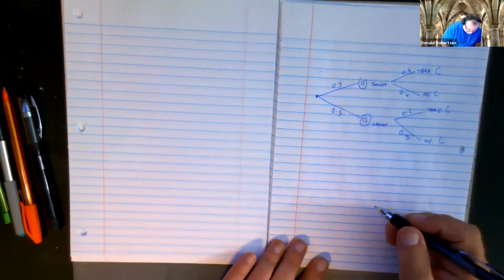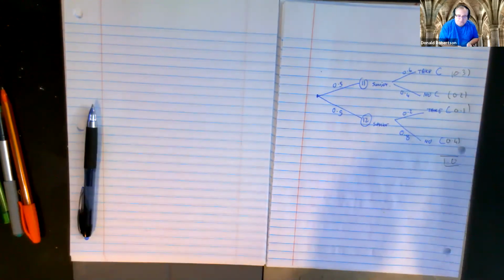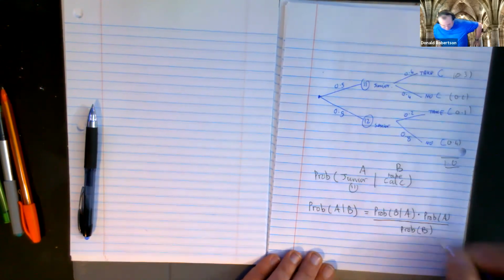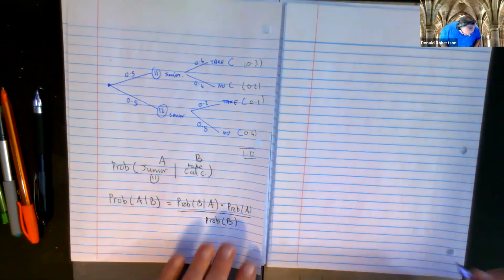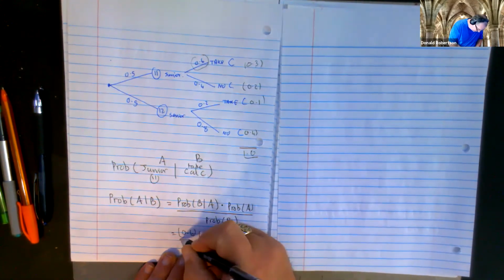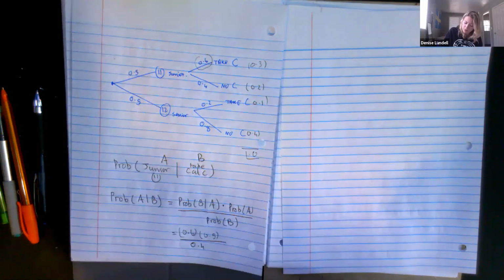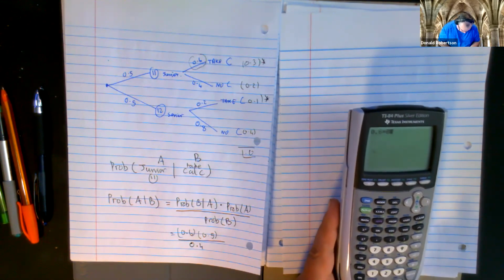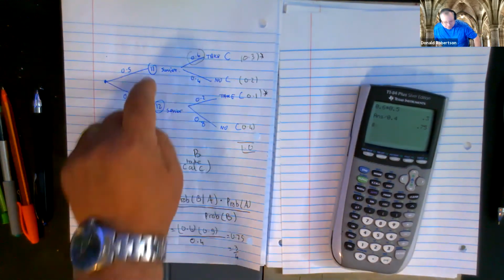Math 146 Chapter 7 Introduction to Probability Probability B Question 2